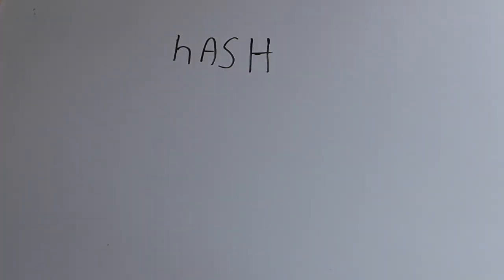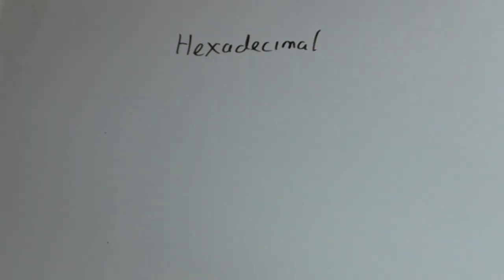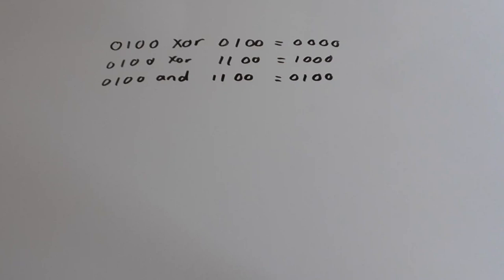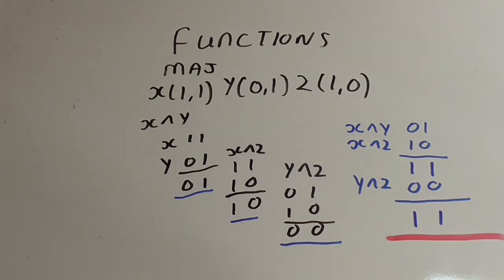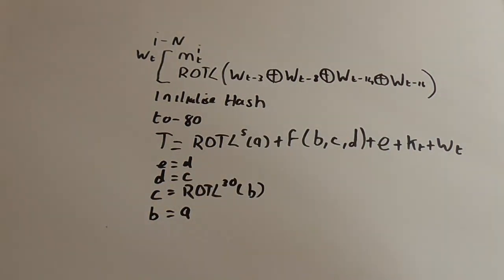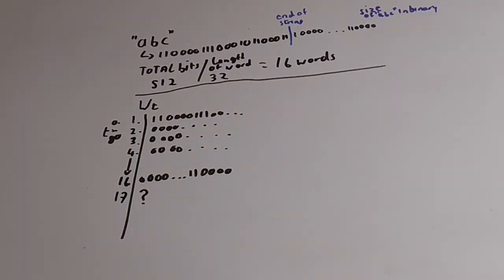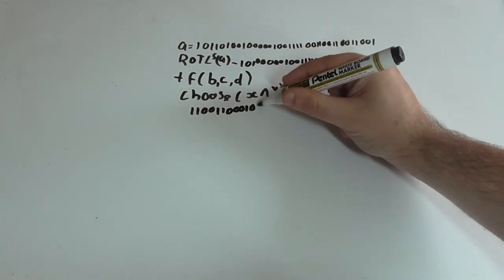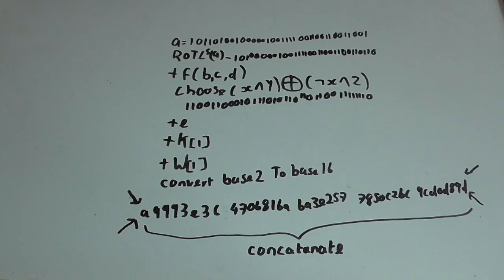How does SHA1 work?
Here I show you an example of how SHA1 works and step through the algorithm with a simple example.

SHA1 is a relatively easy hash algorithm to explain so it makes a good starting point to introduce you to how hashing works.

Let me know what algorithms you would like me to explain or have some fun with.